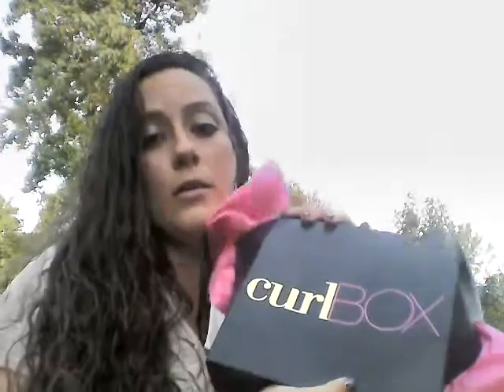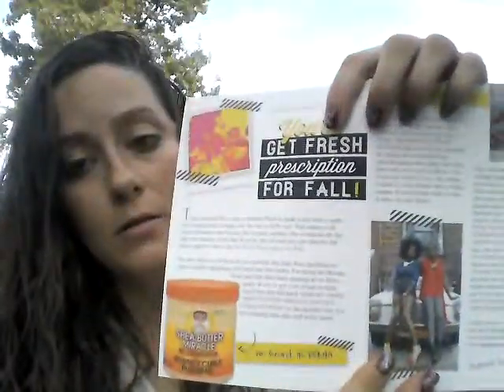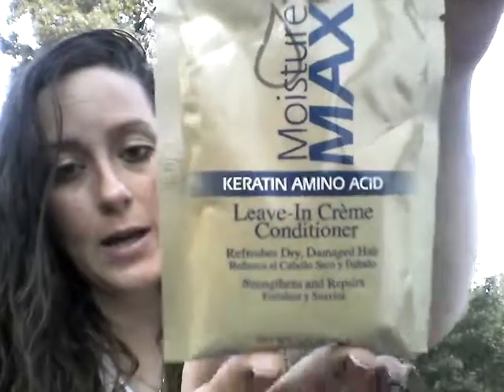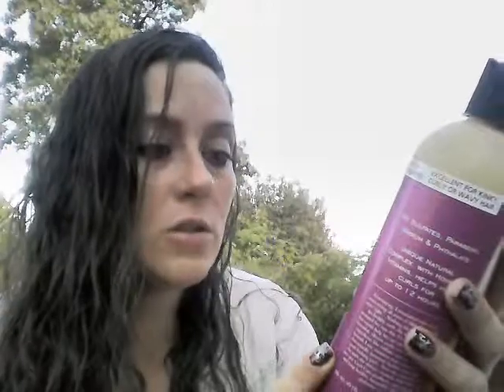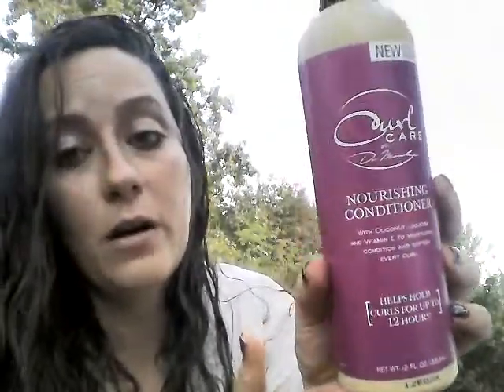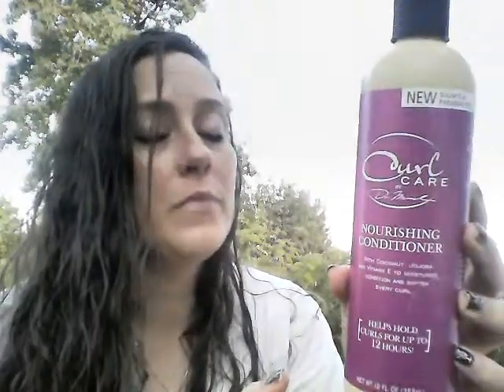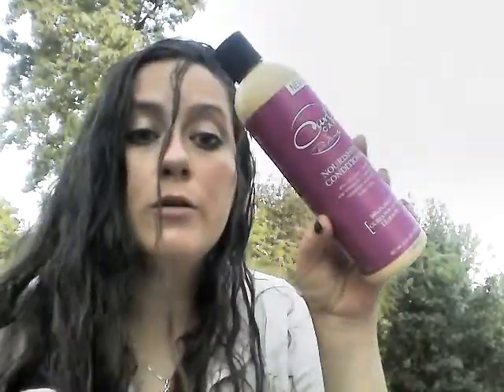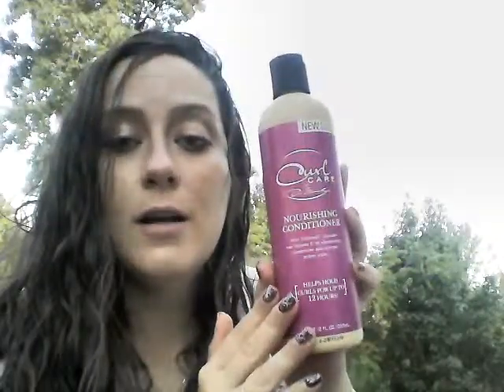Curlbox October 2012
if you never heard of it before and like their page tell them I sent you.